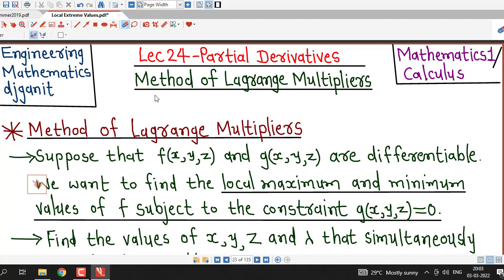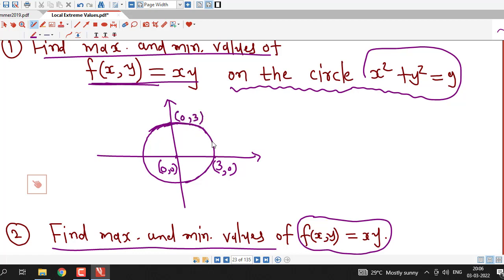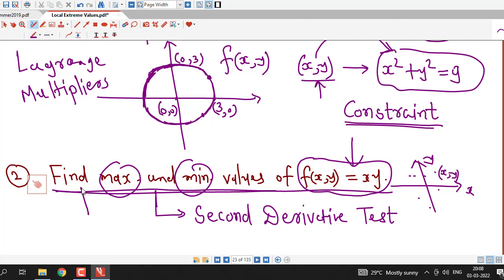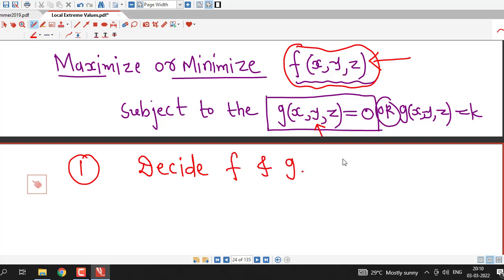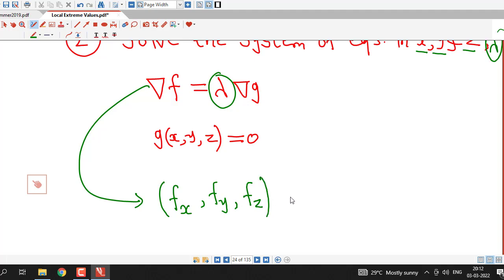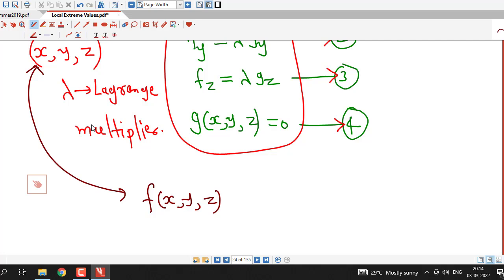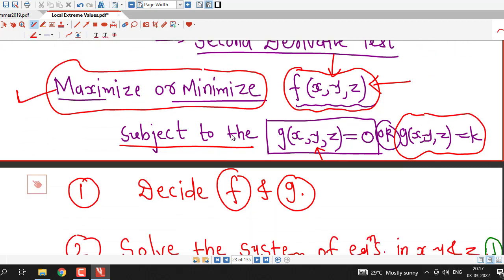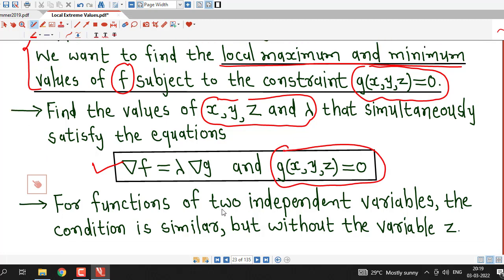Lec24/Partial Derivatives/Method of Lagrange Multipliers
In this lecture, we discuss method of Lagrange Multipliers.